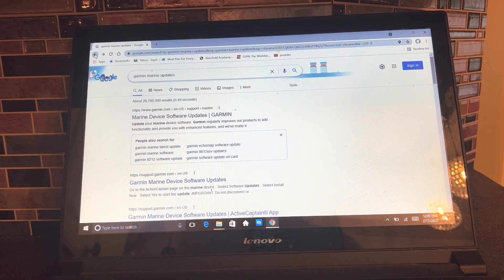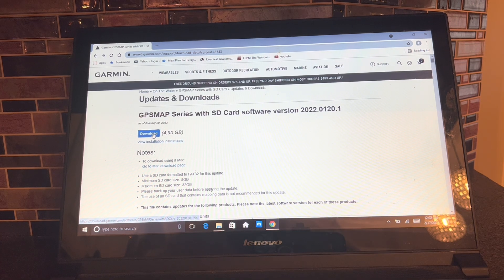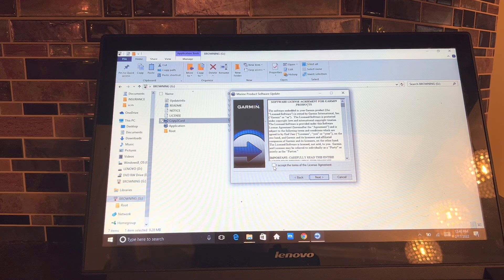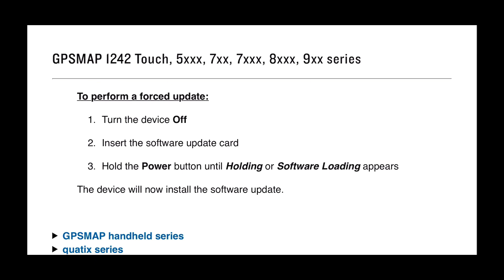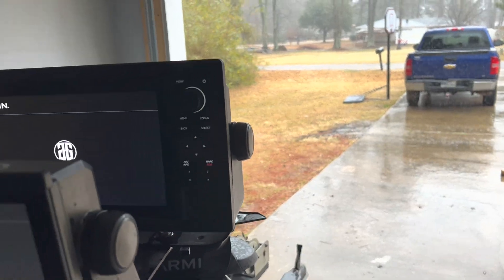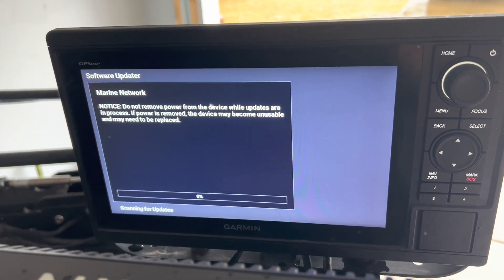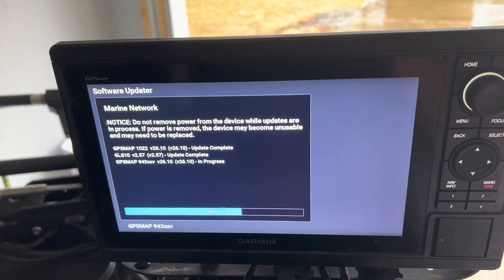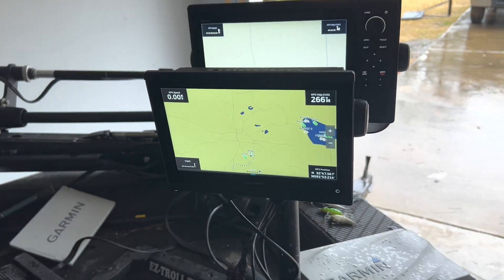How To Force Update Your Garmin Unit & Livescope. Step byStep Guide. You’ll Want To Watch To The End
A step by step guide on how to force update your units